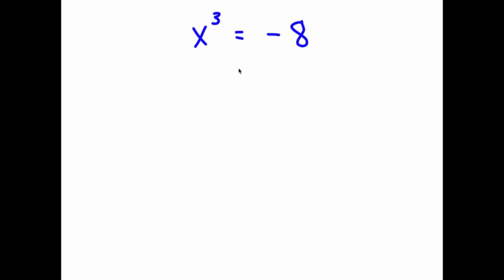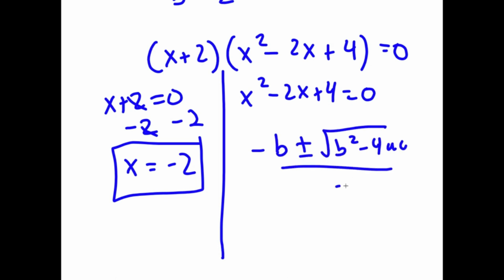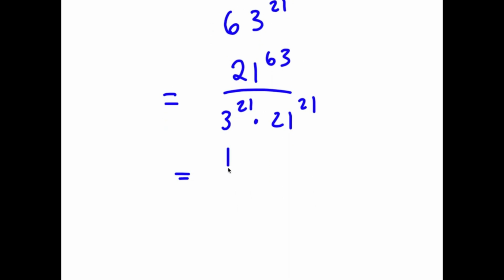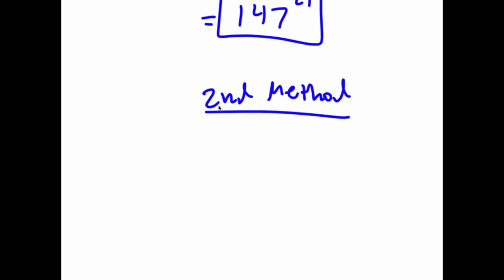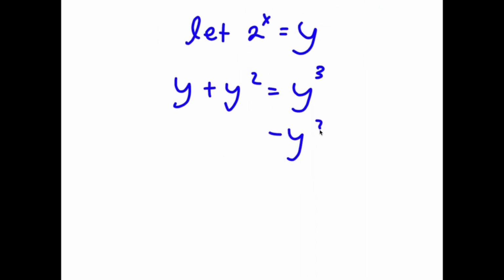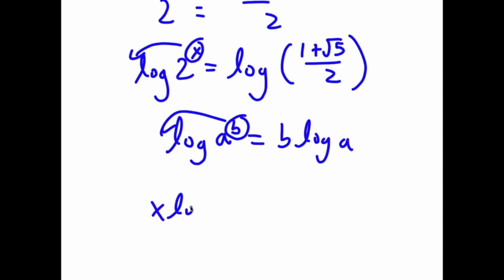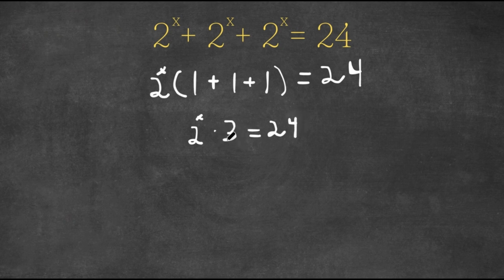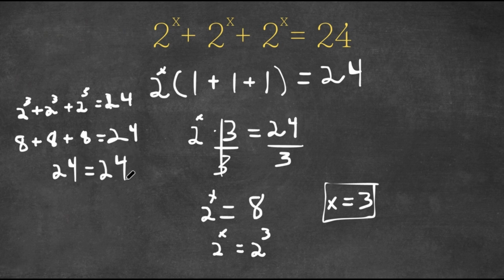Only The Brightest Students Can Solve This Problem | A Nice Exponential Equation